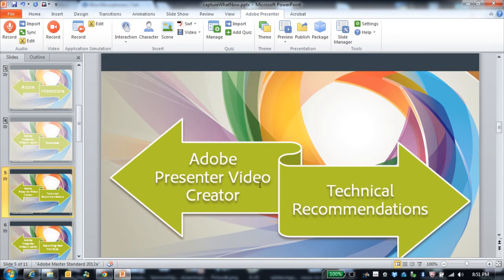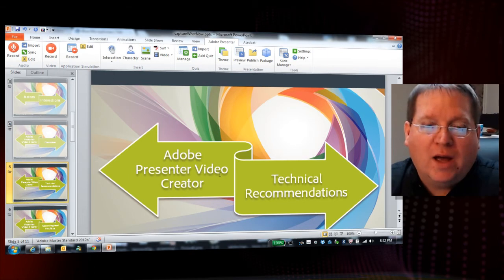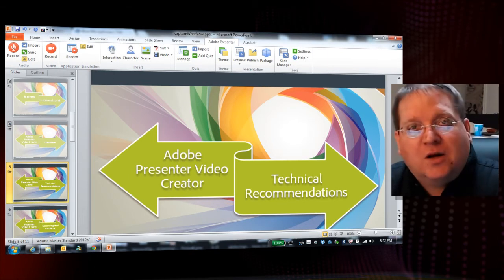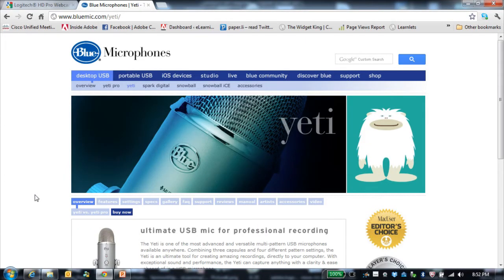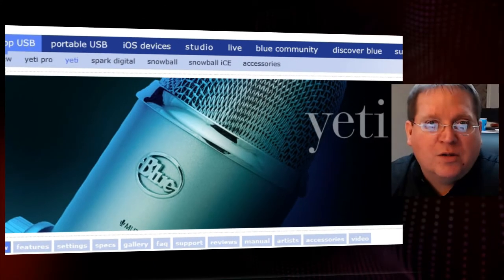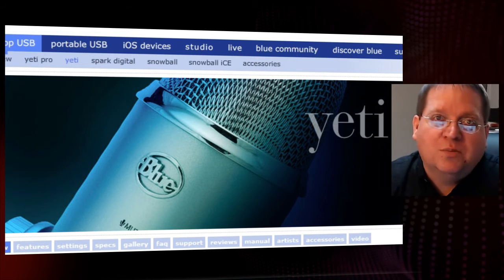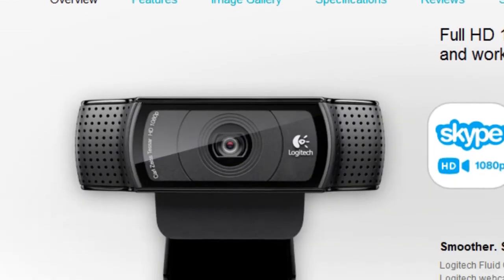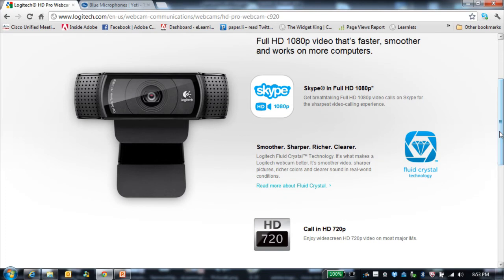Adobe Presenter 8: Tech Tips for Using Adobe Presenter Video Creator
Dr. Allen Partridge, Adobe eLearning Evangelist shares technical tips for using video cameras, lights and microphones with Adobe Presenter Video Creator.  Though no specialized equipment is required, Partridge shares some ideas about lighting yourself for videos, and about using the best camera and microphone for your project.  (While specific brands are given, please note that any high quality USB microphone and any HD video camera should suffice.)